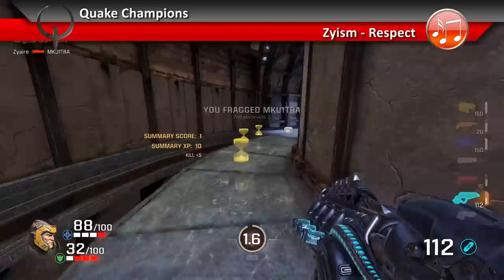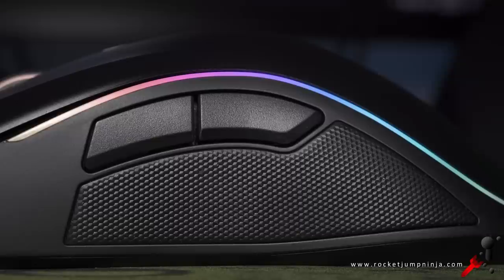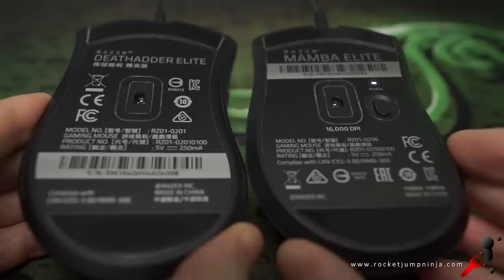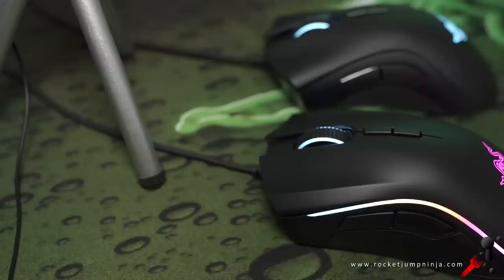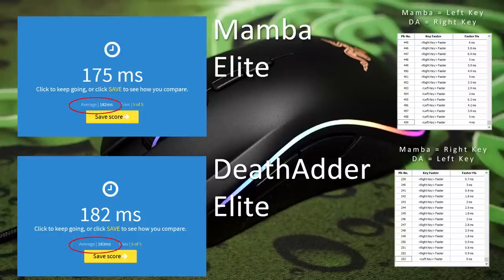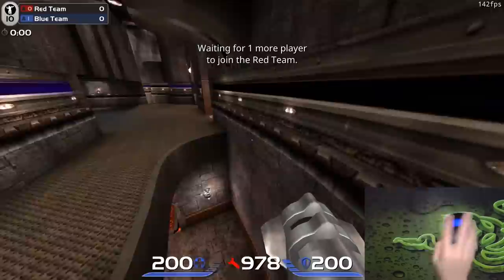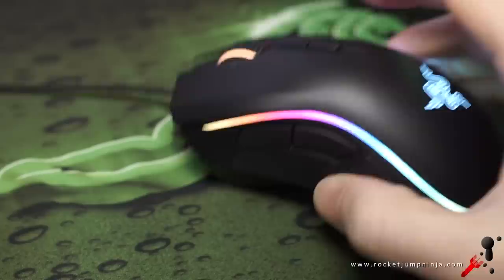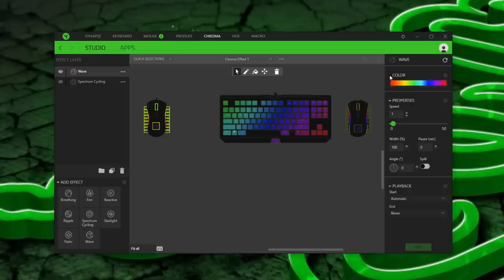Razer Mamba Elite Review with DeathAdder Elite Comparison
I've always preferred the Mamba over the DeathAdder because of the shape, but the DeathAdder always had the better sensor. Thankfully no more! They have the same top optical sensor.

So now the Mamba, with its extra features and gorgeous lighting go above the DeathAdder in the Top 40. The most important reason is the shape though, because it's a flattened out version of the DeathAdder, making it more suitable to more people and generally more comfortable (DeathAdder curves are usually a bit too extreme).

Still not a perfect mouse and the weight is more than most competitive players want these days, but given the popularity of the DeathAdder, the Mamba should replace it as the go-to mouse for many in my opinion. Well, it's what I would use anyway. It's up to you what you think is best, of course!

AMAZON USA

AMAZON UK

Amazon Australia